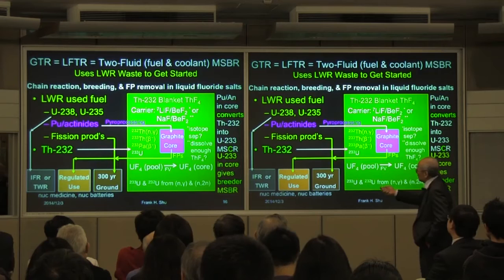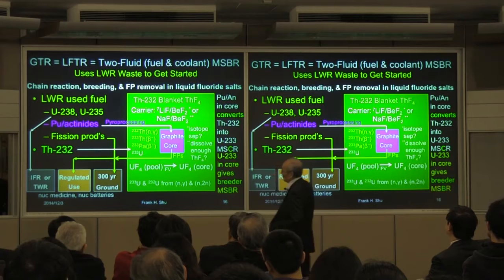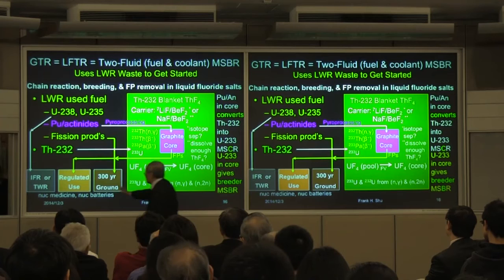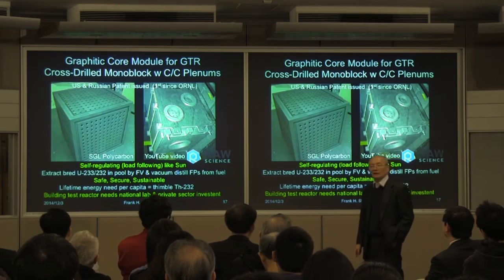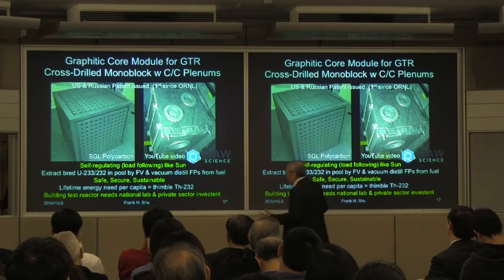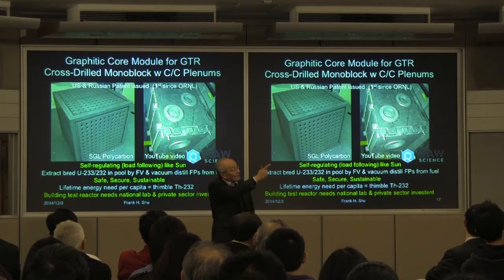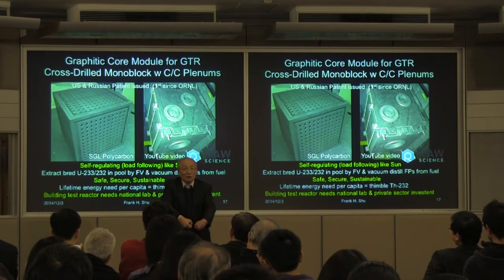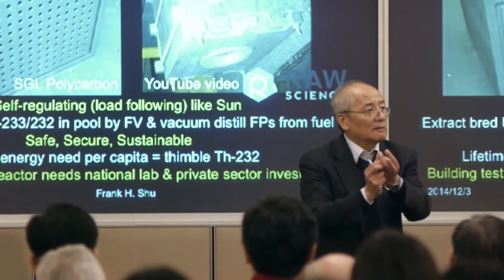Part 6 - Uses LWR Waste to Get Started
Uses LWR Waste to Get Started
Reversing Climate Change: Using Carbon Technology to Offset Carbon Emission
by Professor Frank Shu
Distinguished Research Fellow of Academia Sinica